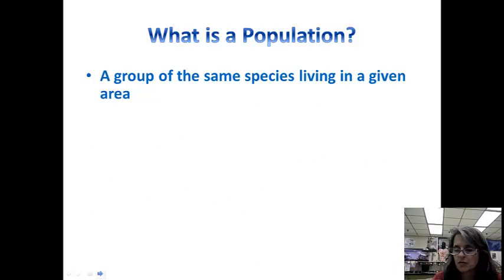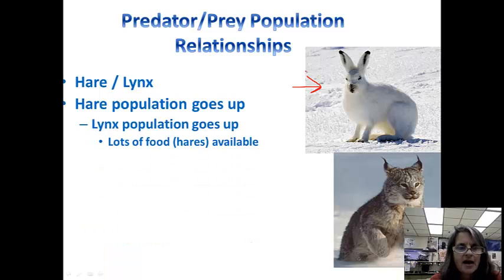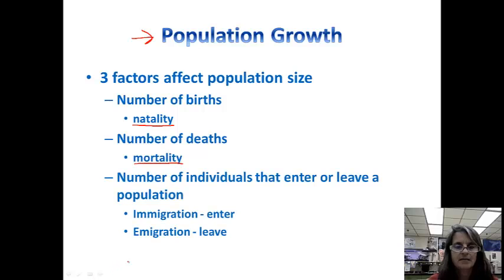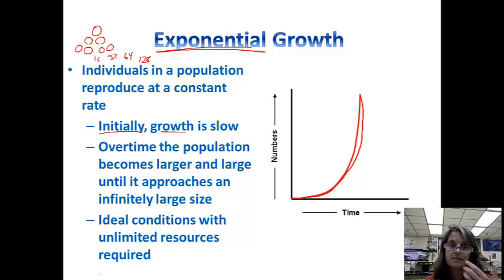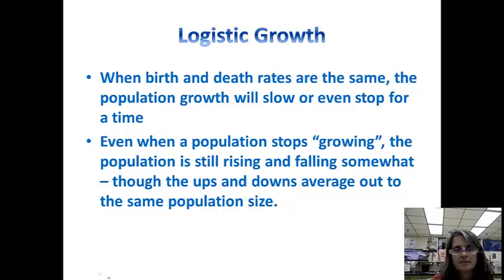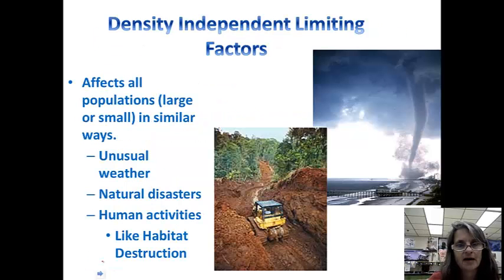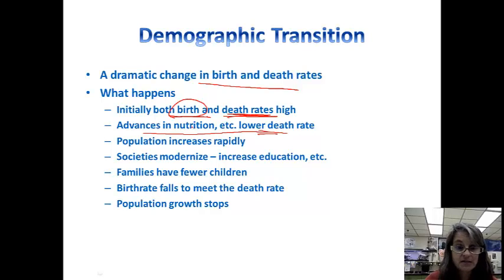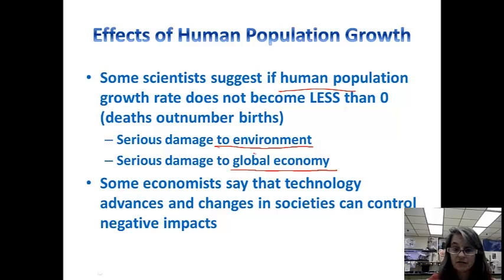honors ecology podcast 12 201314